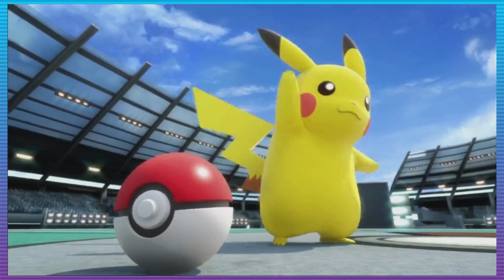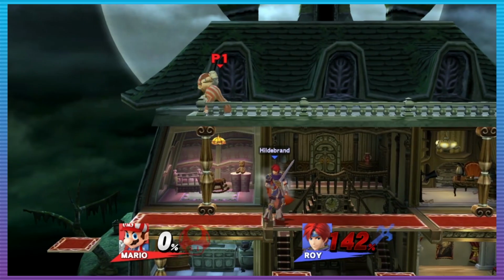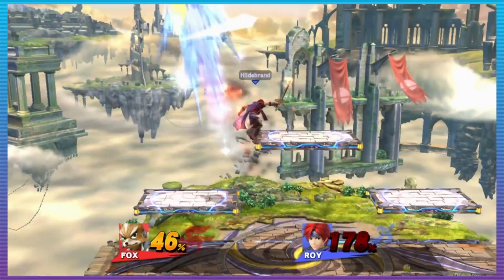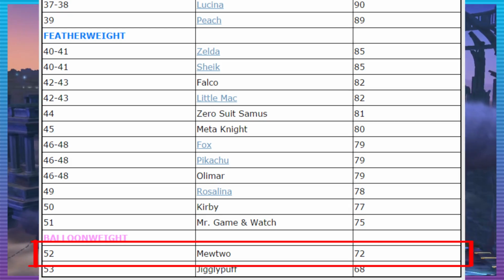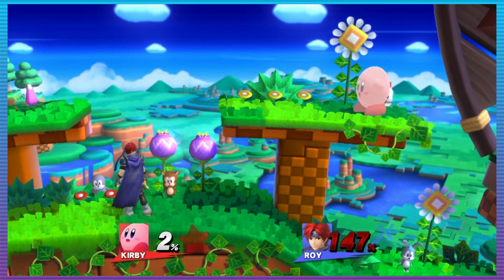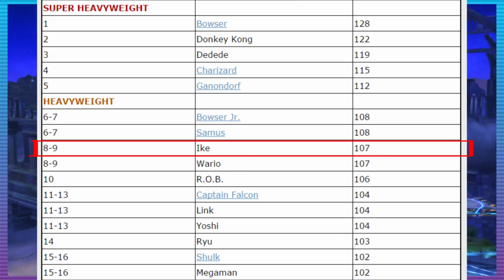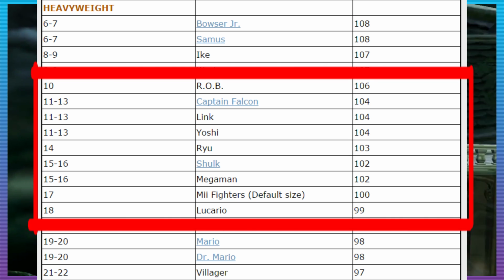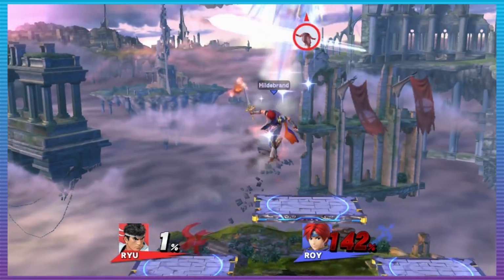Weird Glitches: HOW TO GLITCH ROY (Super Smash Bros. 3ds / Wii U)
Roy's Glitch Up + B will K.O.'s an opponent at ZERO percent!! NOT talking about Neutral B. The 1 hit K.O. is tested on Ryu, Fox, Game & Watch, Kirby, Link & more!